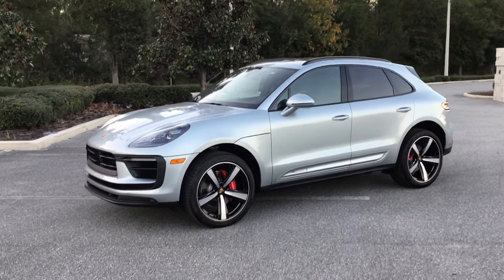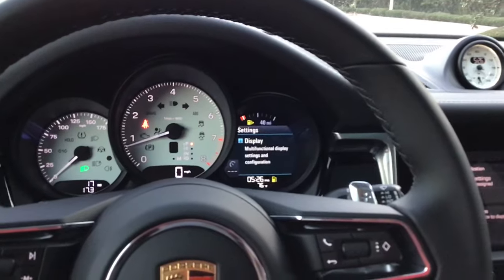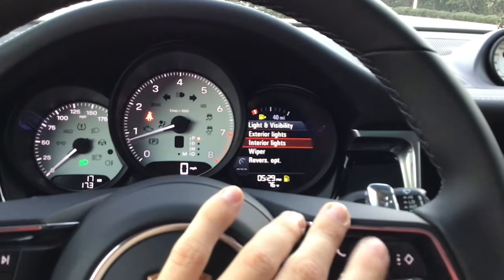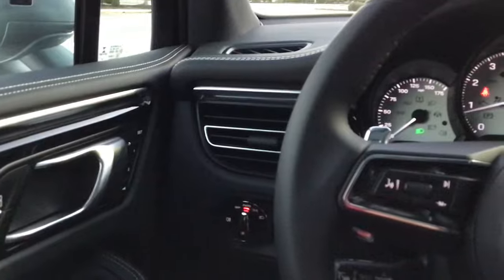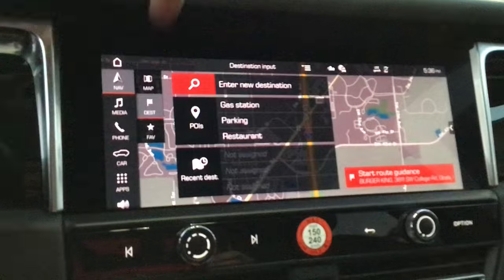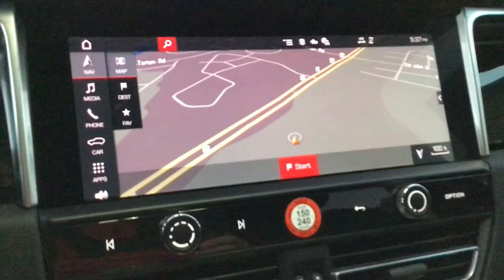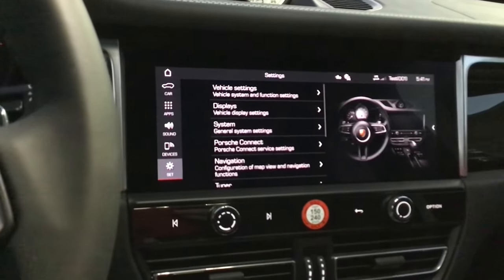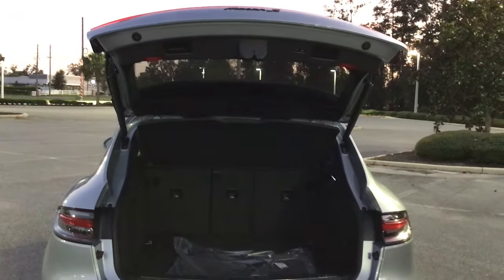How to set-up your settings on your all new 2023 Porsche Macan!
Today we take a look on how to quickly set all the settings in a new face-lifted version of the Macan! We don't touch much on operation in this video, instead focus on setting up the car, just in-case the dealer wasn't able to for you! These video goes through my exact processes for setting up a Macan as if I was delivering one to a customer! Comment any questions that you may have!